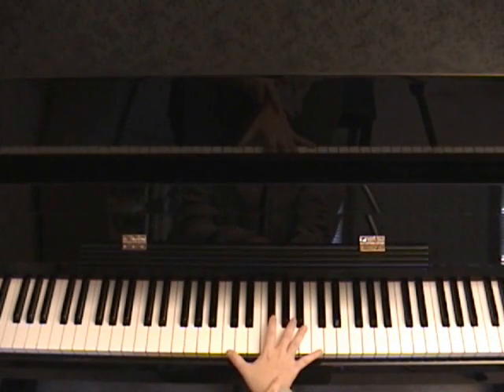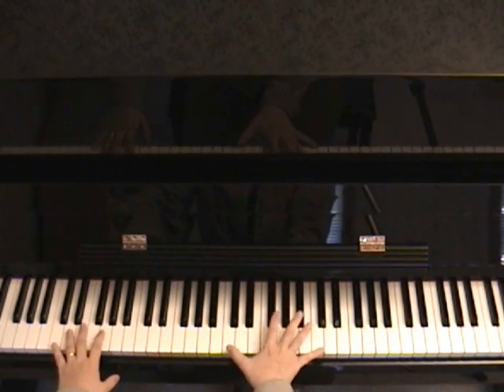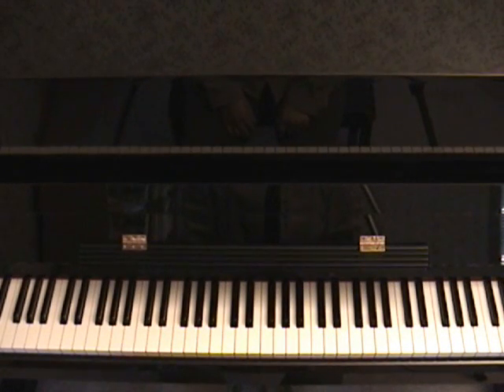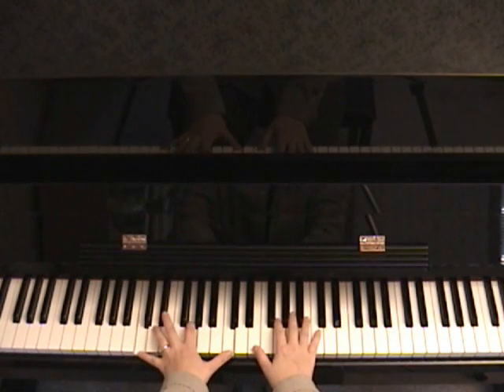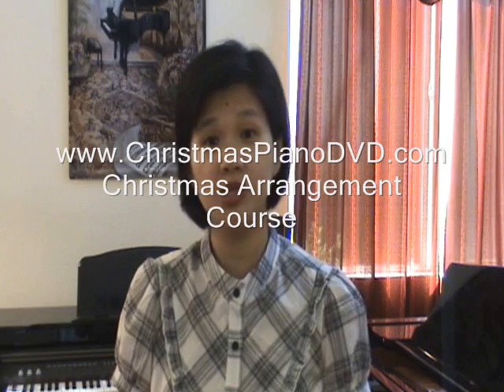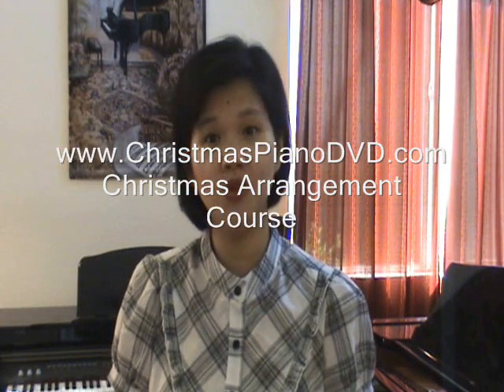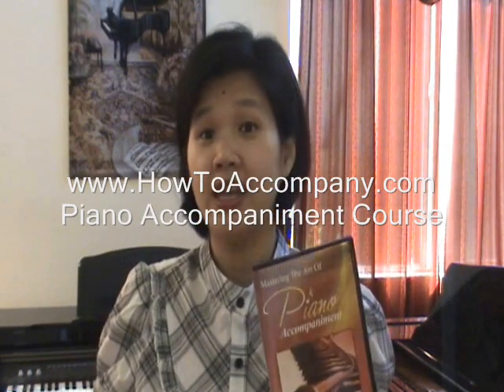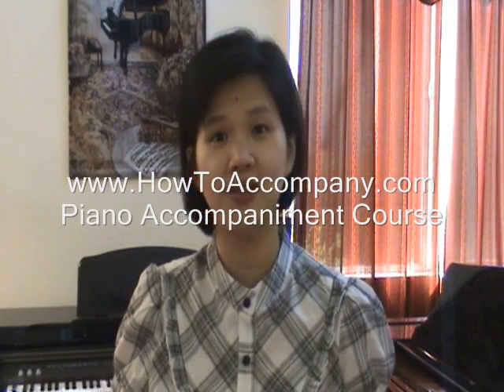Piano Improvisation With Octave Runs and Fillers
Video tutorial on improvising with octave runs and fillers. This lesson shows you how to play piano with chords and runs.